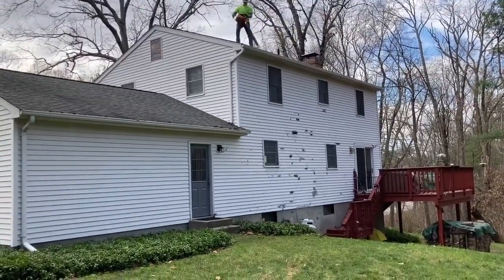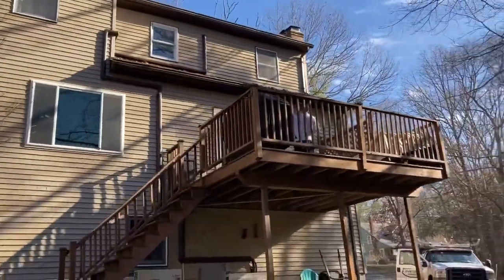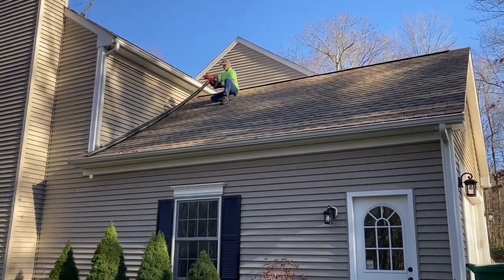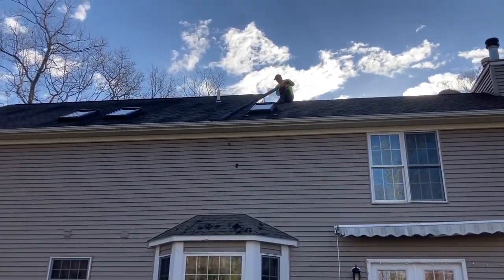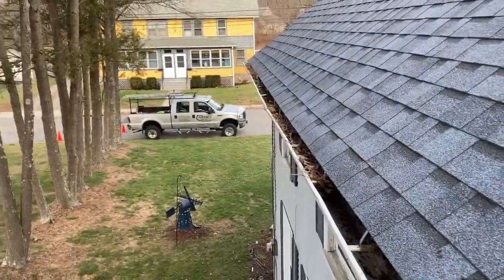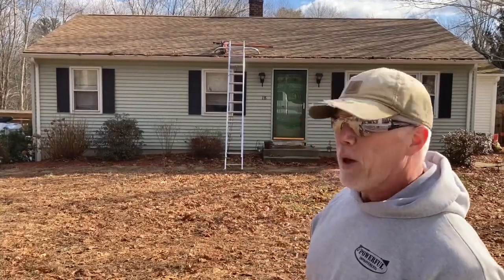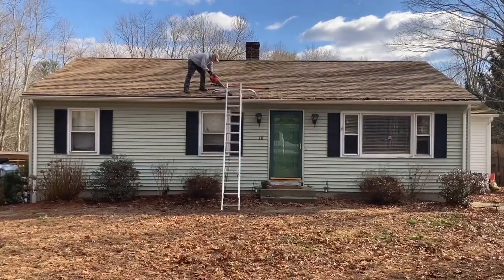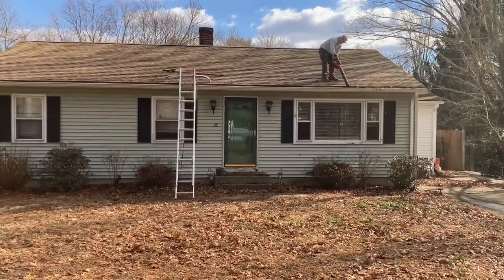HOW TO MAKE $500 A DAY GUTTER CLEANING